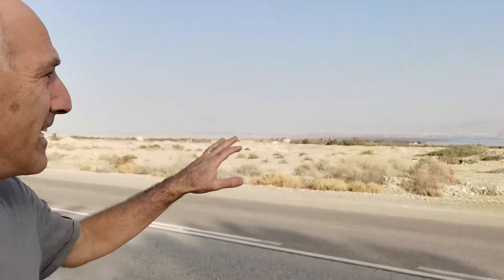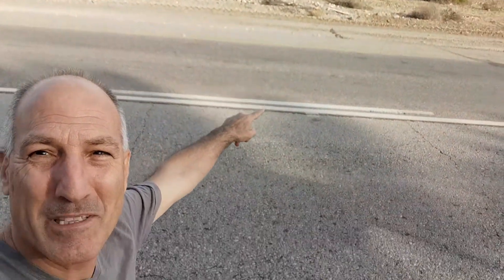GROWING GOLD FROM SALTY SOIL